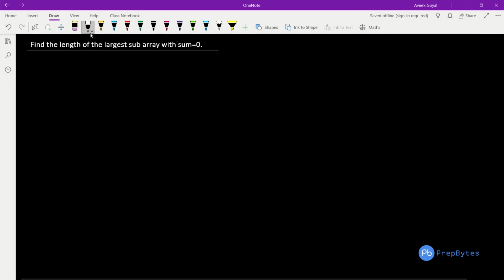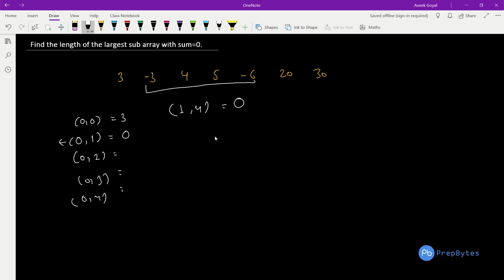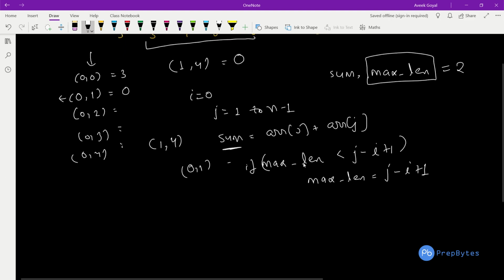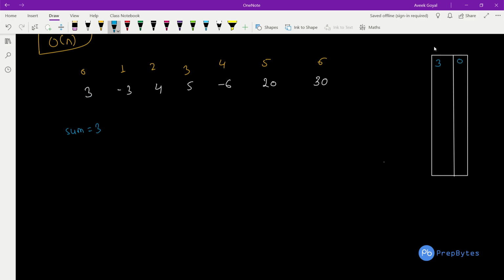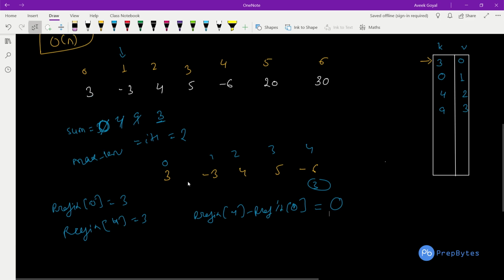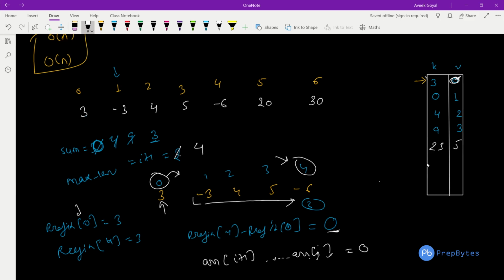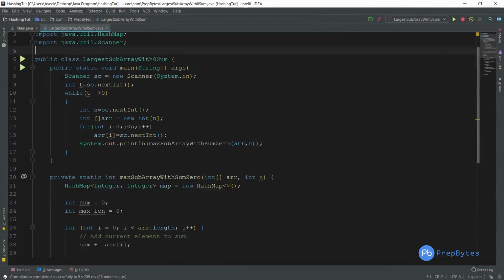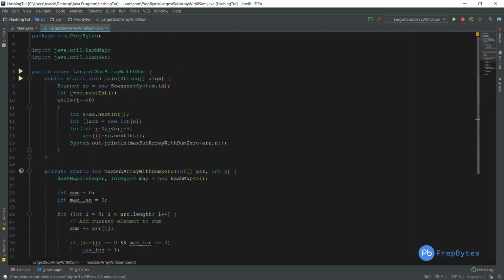Largest Zero Sum SubArray | DSA with java implementation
Topic : sum of sub array

java tutorials
java for debugging
java
Core Java
learn java
understanding java
java lessons
java lectures